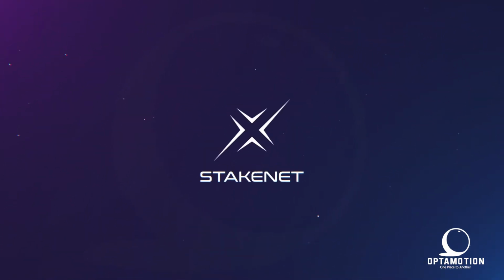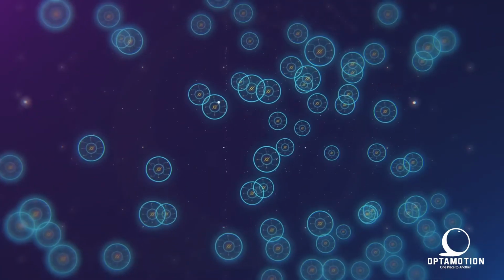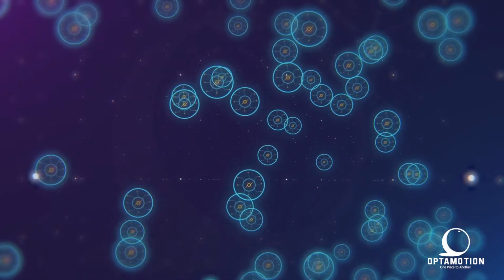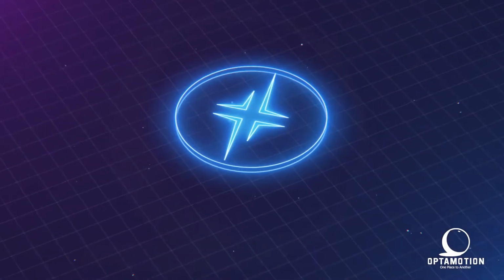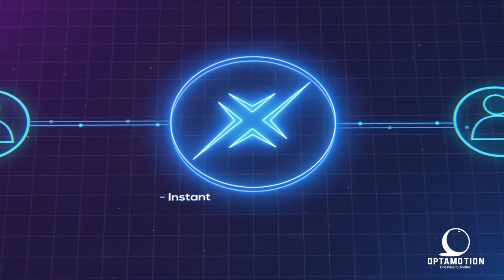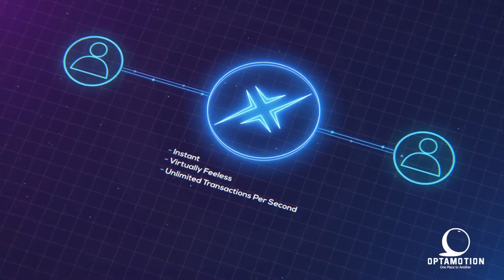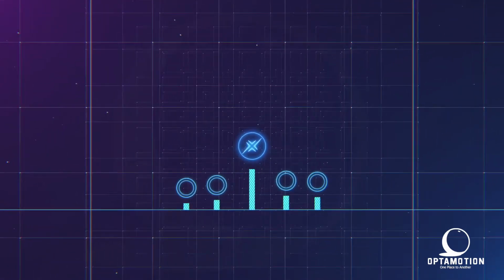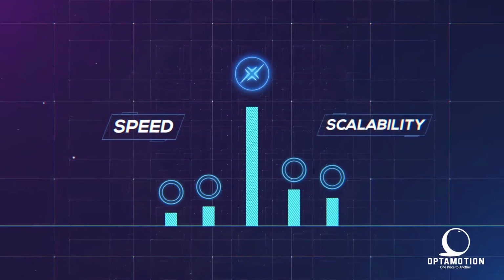Stakenet.io | Explainer Video By OptaMotion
we produced this motion graphics explainer video.

It's a great example of how a dynamic video can keep elaborate concepts and complex data flowing in an engaging way.

Liked the vid? Need a similar one for your company or nonprofit? Get in Touch!